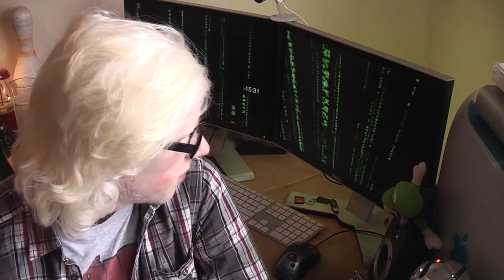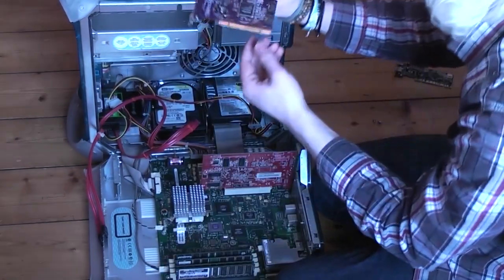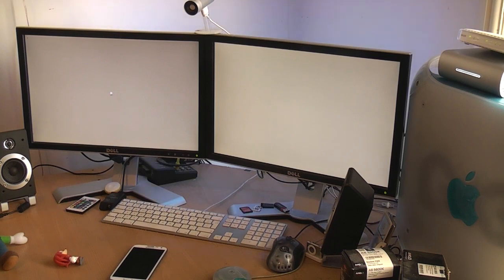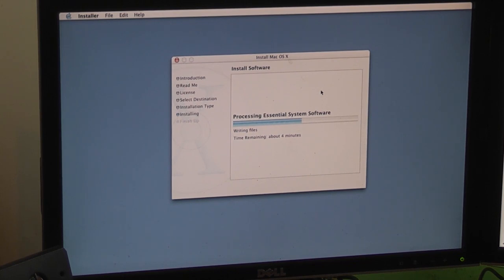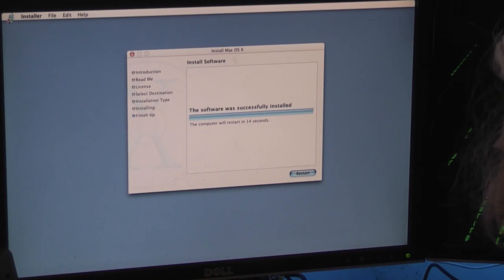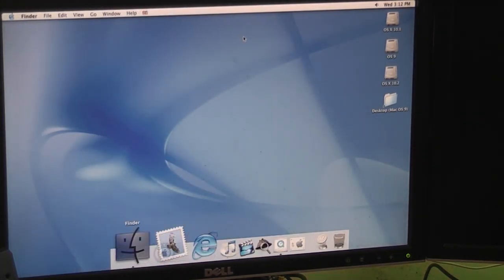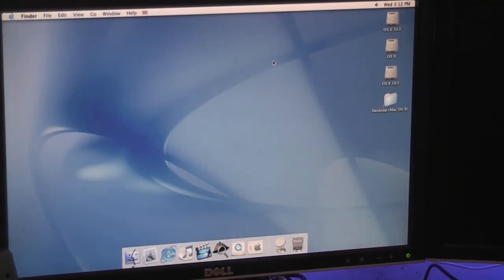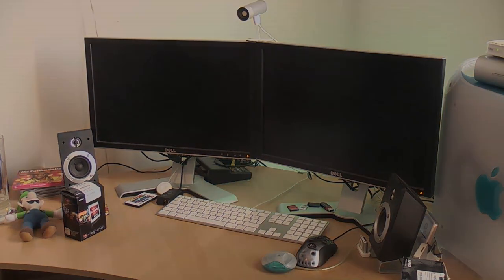Power Mac G3: Mac OS X Jaguar / Puma Install (Part 2)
This experiment has proved to be much more interesting than I originally thought it would be. The Power Mac G3 is such an interesting machine to experiment with.

Even though things don't go fully to plan in this video, this is indeed the final part. Watch to find out more!

Please post questions on Facebook. Your question will be seen by 500+ ItsMyNaturalColour fans and they're all happy to help...

For donations to ItsMyNaturalColour, please visit the sidebar on my YouTube channel.